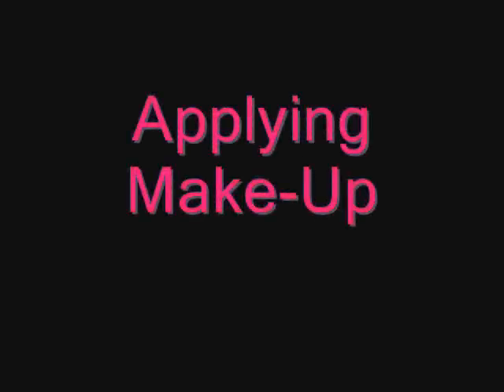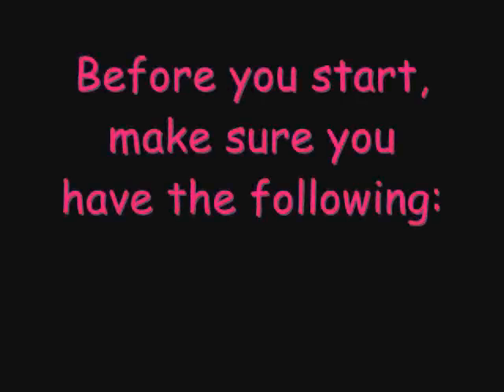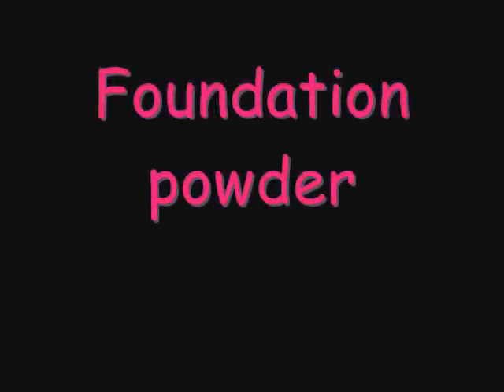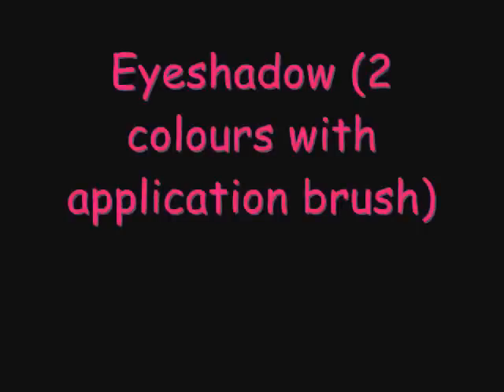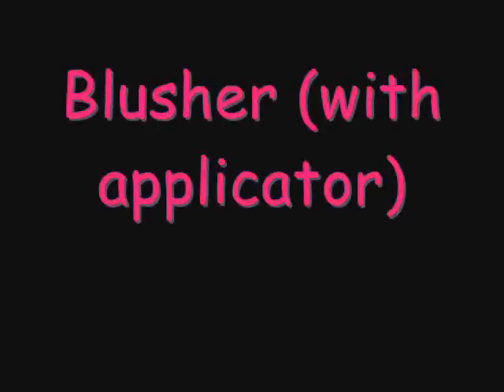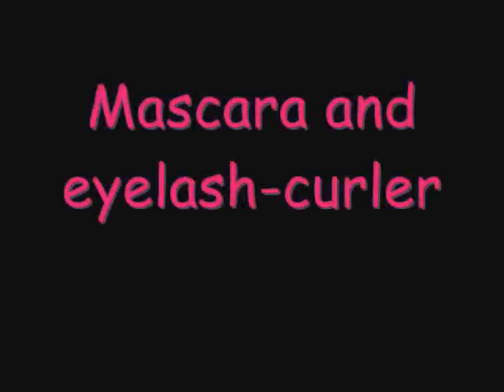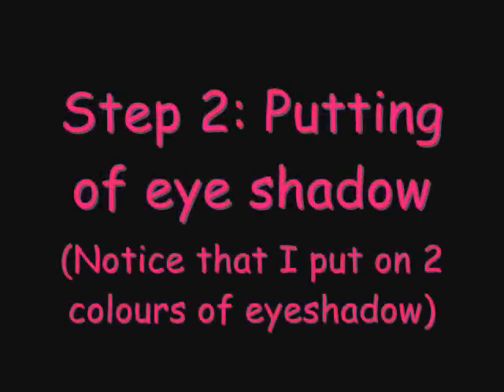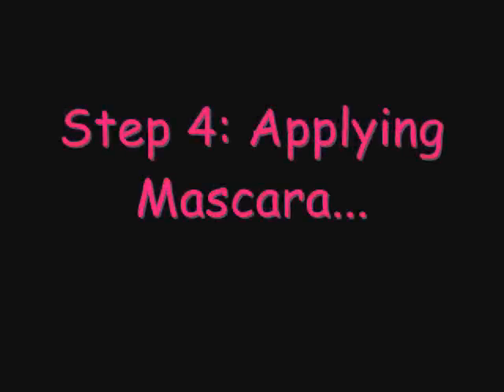Applying make up by Jun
A bit loud, so lower your volume!

This video was made for my choir because as the welfare secretary, I have to look after their costumes and make up (kind of like their wardobe mistress). So that is why I made this video.

Some may think I am being vain (but hey, who isn't? You have to be vain to look your best!) but really, it's for my choir so please don't sue me!

If it is informational for you, I dn't mind you using it. Steps 3 and 4 can be interchanged. It's up to you!

Products I used were cheap stuff from Aries and free gifts (my skin can take these)! My advice to you is to buy the moderately-priced make up so as to not get a huge allergic reaction!

Happy viewing! :)

Jessica Simpson: A public Affair

Jamelia: Superstar